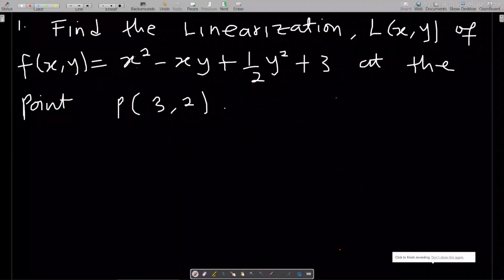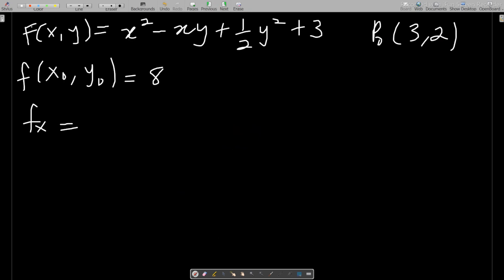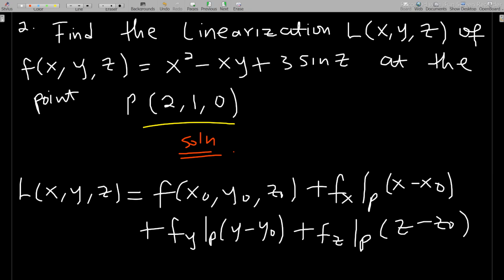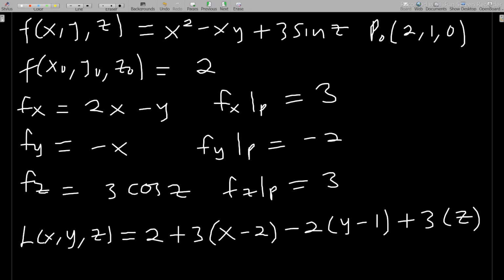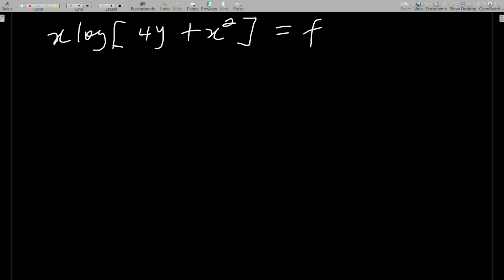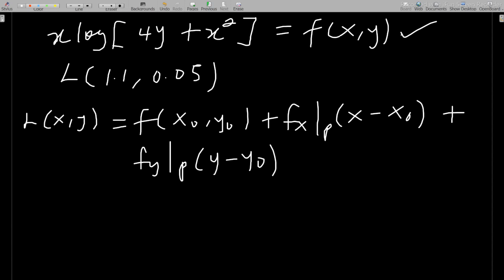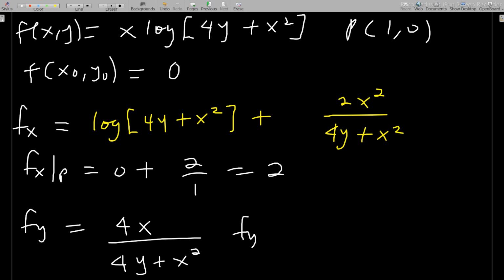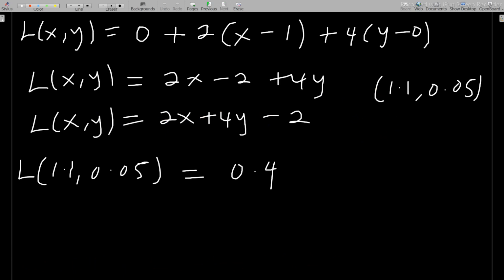Linearization and Linear Approximation of a function of several variables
This video takes you through Linearization and Linear Approximation of a function of several variables By Mexams